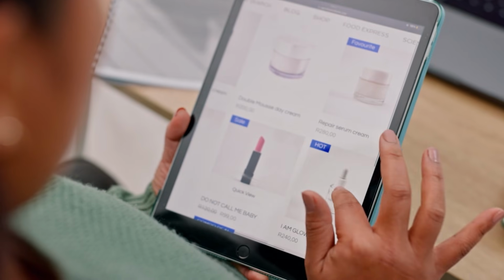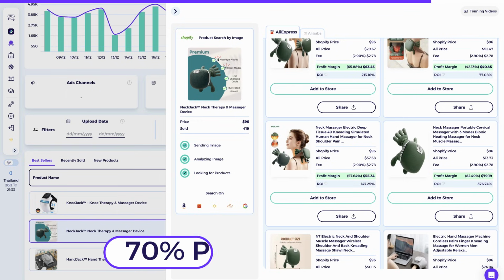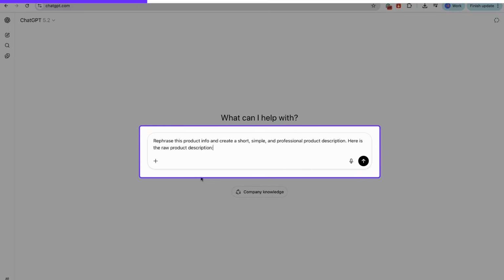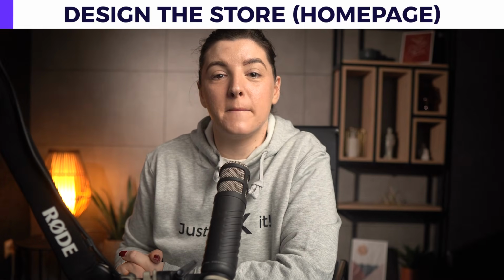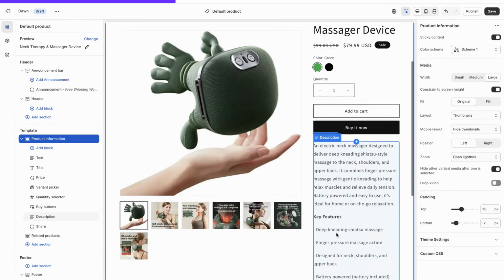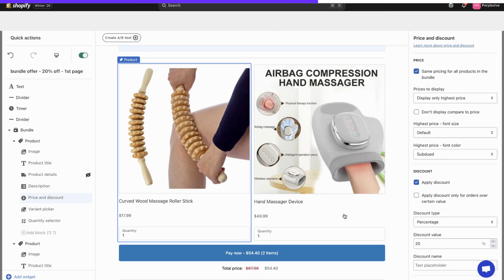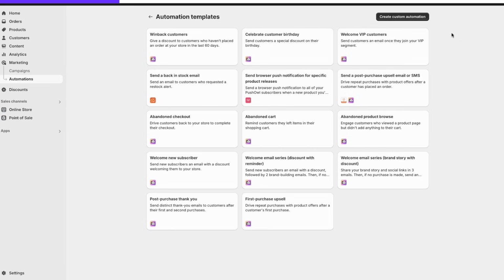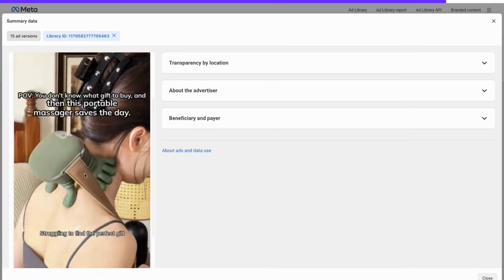How to Start Shopify Dropshipping in 2026 (Easy Step-by-Step for Beginners)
Want to learn how to start Shopify dropshipping the right way in 2026? In this complete beginner-friendly guide, I’ll walk you step by step through building a profitable Shopify dropshipping 2026 store from scratch - using real data, proven systems, and smart automation. Whether you’re brand new to dropshipping, exploring an online business, or looking for a structured beginner dropshipping tutorial, this video shows you exactly how to launch, validate products, and position yourself to make money online the smart way.

00:00 How to Start Shopify Dropshipping in 2026
01:45 Pick the Right Product or Niche
08:13 Verify Social Media Demand
10:00 Open a Shopify Store
11:39 Add Products
16:10 Add Payment Methods
17:25 Create Store Policies
18:40 Design Home Page
23:50 Design Store
25:20 Add Smart Upsell and Crossell
33:05 Add Product Reviews App
35:19 Set Email & SMS Marketing
37:33 Check Out Test
38:04 Marketing Plan

Inside this guide, you’ll learn dropshipping niche selection, advanced product research using ZIK, how to validate winning products 2026, and how to build a high-converting Shopify store design from scratch. I’ll show you how to open your Shopify shop, connect a professional domain, set up payments, optimize SEO, and design product pages that convert on both desktop and mobile. You’ll also see how to increase your average order value using upsell.com, import product reviews, and automate email marketing for long-term growth and passive income online.

Finally, we break down marketing strategies for dropshipping 2026, including organic content, Facebook Ads, FB ads, and TikTok ads, so you can drive targeted traffic and scale profitably. If you’ve been searching for how to start dropshipping, shopify for beginners, or a real blueprint for dropshipping shopify success, this is the system you need. No hype, no guesswork — just a clear, data-driven path to building a profitable dropship brand in 2026.